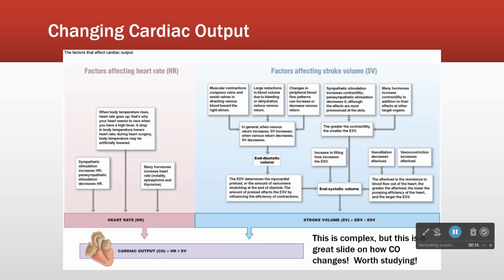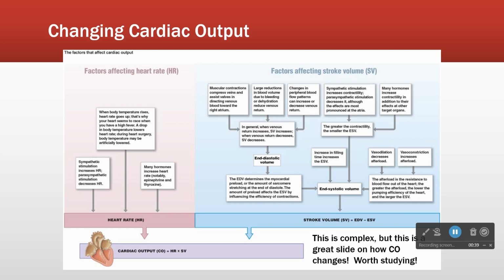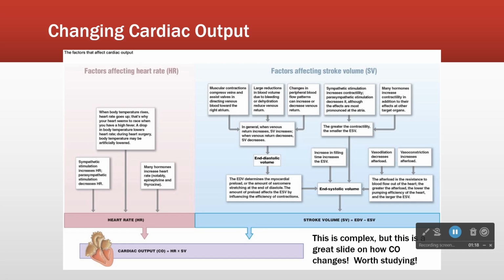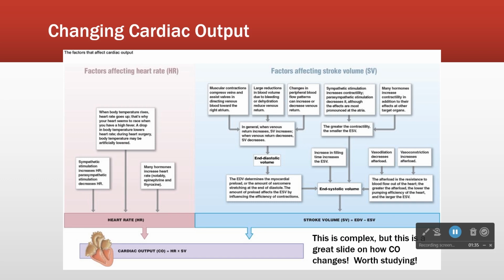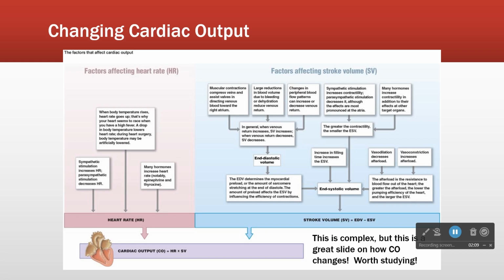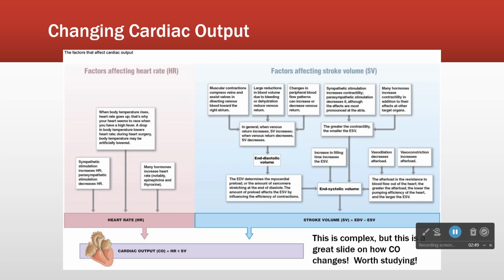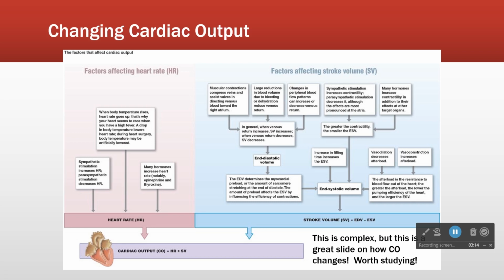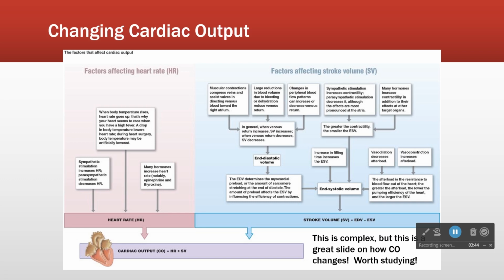Factors Affecting Cardiac Output Diagram Version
Blood pressure, cardiac output and total peripheral resistance are each affected by key factors.  This is similar material to my "chalk talk" version, but is a bit, well, nicer to look at.